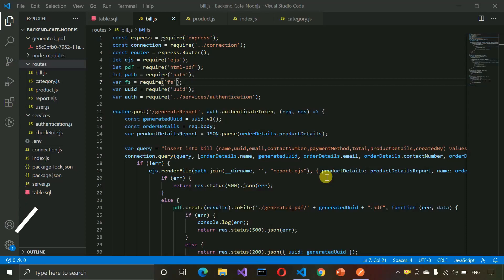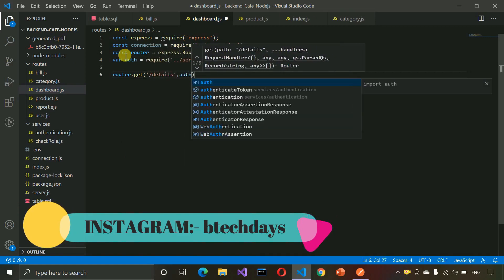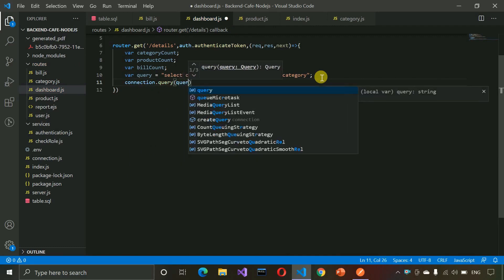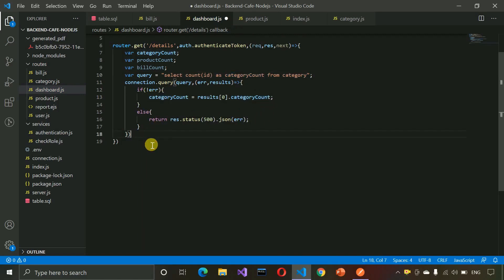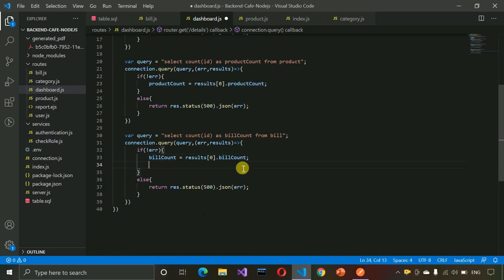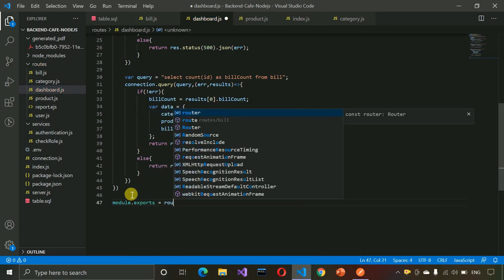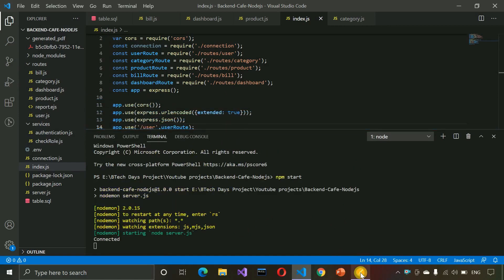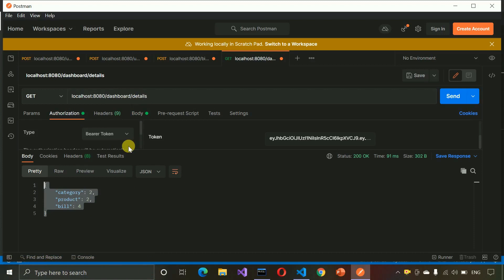7. Cafe Management System - Details API of Dashboard(Angular, Node.js, MySQL Database)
Upi ID :- btechdays.pay@oksbi
Frontend: Angular Material
Backend: Node.js with express framework
Database: MySQL

Complete Video Link of Cafe Management System (Angular, Node.js, MySQL Database) Complete Project (step by step)